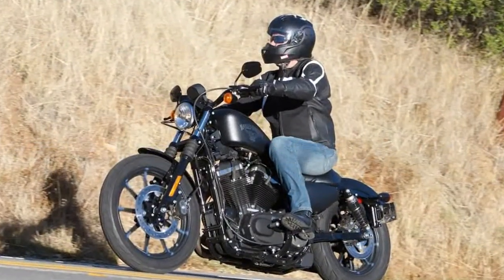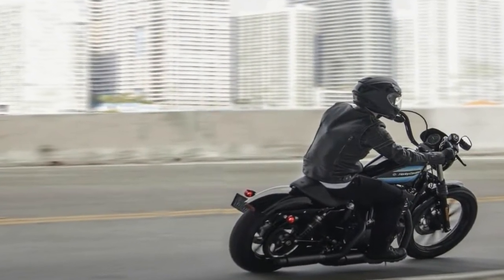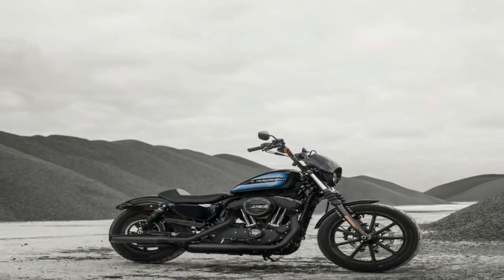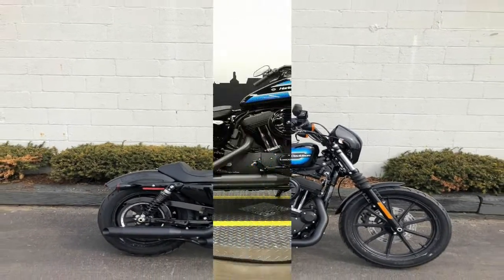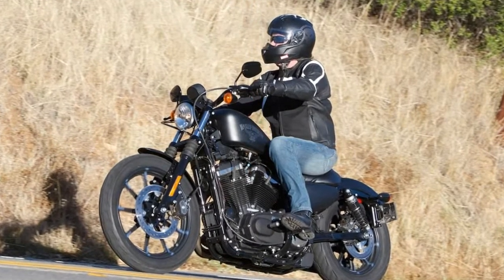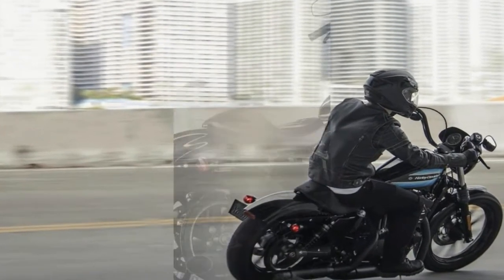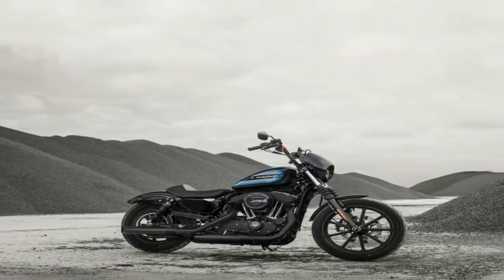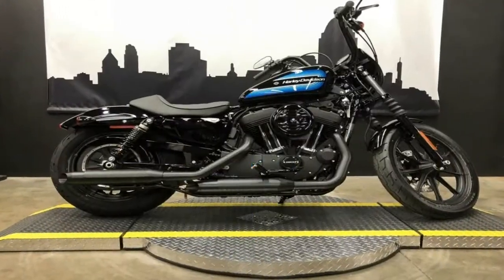Otto Bike l 2019 Harley Davidson Iron 1200 Riding and Price Review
Otto Bike l 2019 Harley Davidson Iron 1200 Riding and Price Review-Harley-Davidson expands the Sportster family with the new-for-2018 Iron 1200. Retro is in, so the ’70s-esque paint and custom touches draw from that era to give the Iron 1200 plenty of nostalgic value. Power comes from the venerable Evolution engine to the tune of 73 pound-feet of torque to give this ride modern performance that belies the dated veneer. A classic dish with custom spices, the new Iron 1200 stands poised to raise the Iron family’s displacement ceiling in order to try and draw new customers from a market that has been in decline for over a decade. Join me while I take a look at the rest of the package, and let’s see what else it has going for it.

██████ GET DAILY UPDATES! NOW! ██████